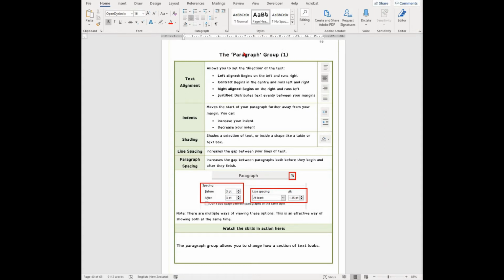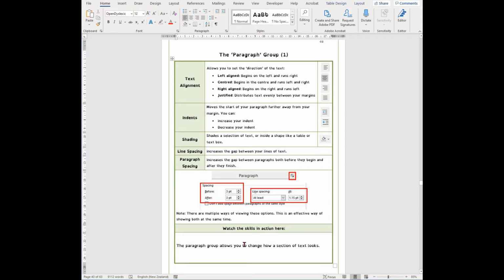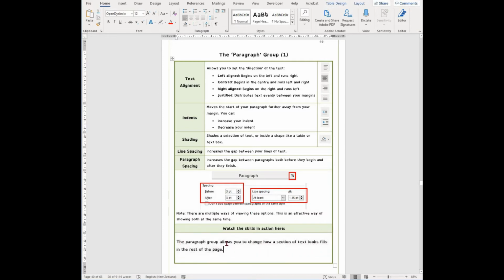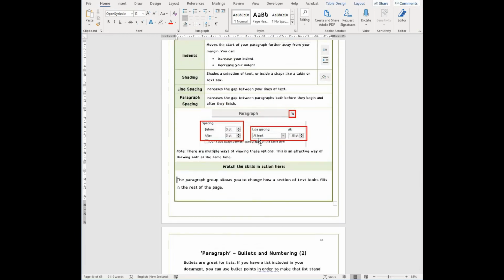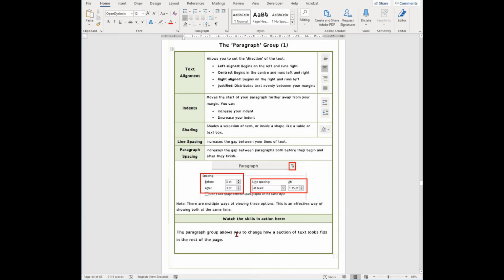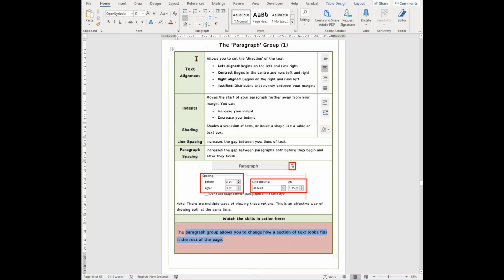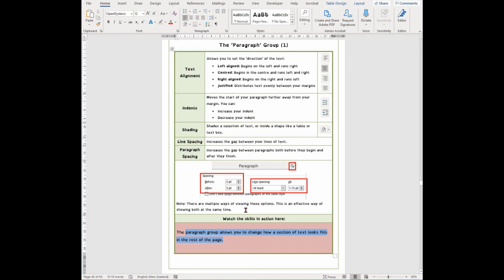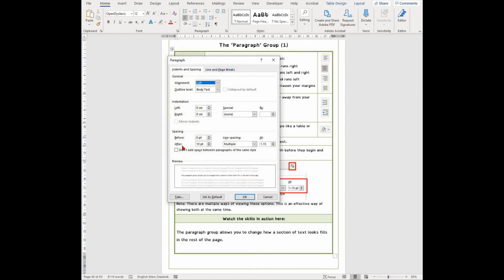How To Use The Paragraph Group - MS Word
This video will teach you about the paragraph group.
It covers:
Text Alignment
Indents
Shading
Line Spacing
Paragraph Spacing